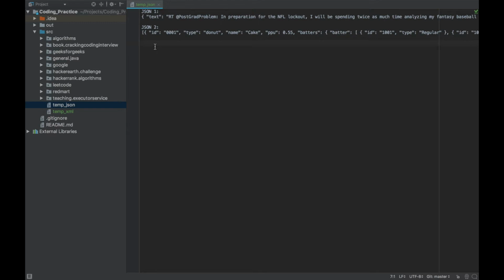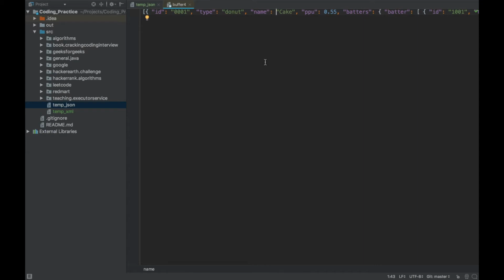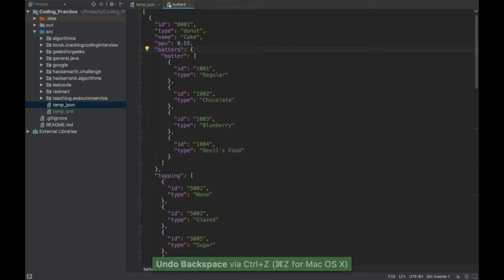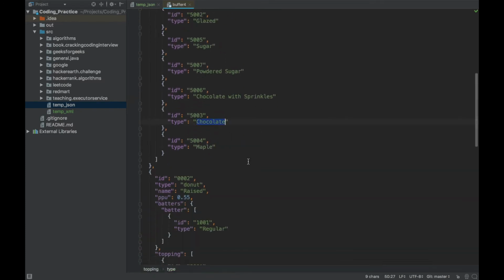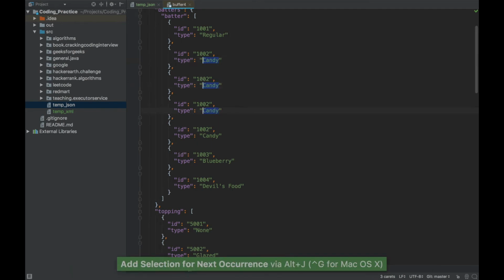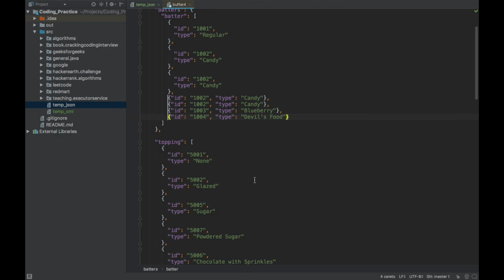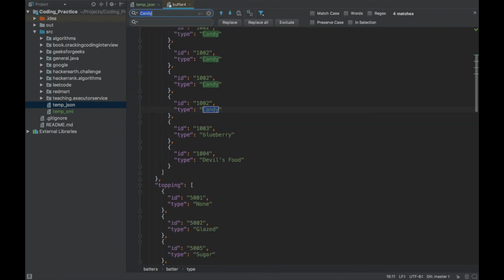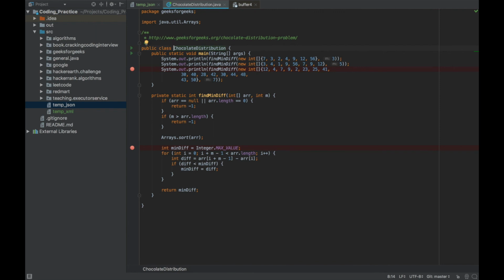Intellij IDEA Shortcuts - Part 4 - Text Editing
This video lists Intellij IDEA shortcuts when working with Java code

Shortcuts mentioned in the video are:

Ctrl + Shift + A = Find Action (New Scratch Buffer, Set File Language)
Ctrl + Alt + L = Format
Ctrl + Left/Right = Move one Word at a time
Ctrl + Backspace = Delete one Word at a time
Alt + Shift + Up/Down = Move line
Ctrl + Y = Delete Line
Ctrl + D = Duplicate Line
Ctrl + Shift + J = Join Lines
Ctrl + Shift + X = Clone Caret Below (custom shortcut)
Alt + J = Select Next occurrence
Ctrl + Shift + Alt + J = Select All occurrences
Ctrl + W = Expand Selection
Ctrl + Shift + W = Shrink Selection
Ctrl + Shift + U = Toggle Case
Ctrl + R = Replace (Alt + P, to replace one, Alt + A to replace all)
Ctrl + Shift + F = Find in Project (then Tab, then Enter to open)

Channel
Master difficult programming concepts in few minutes. I try to explain difficult concepts like Java concurrency in simple to understand manner using animations and small code snippets. Explore videos on topics like Spring Boot, Cloud Foundry, Java 8 (with more coming soon). I am happy to clarify your doubts. Ask me anything in the comments. I am also happy to take requests for new videos.

New video added every Sunday.